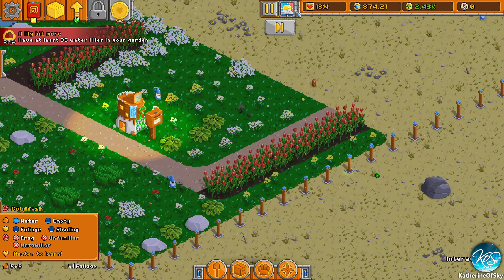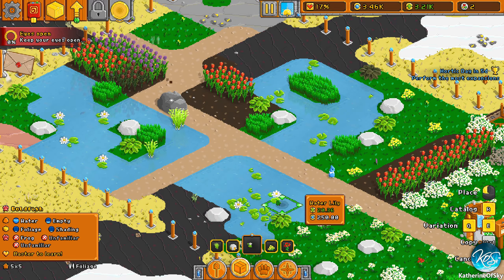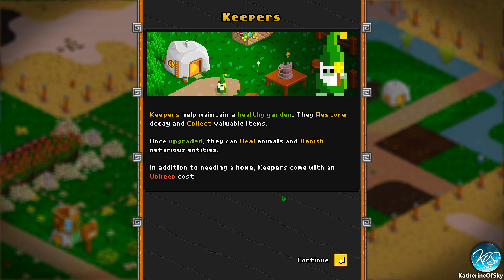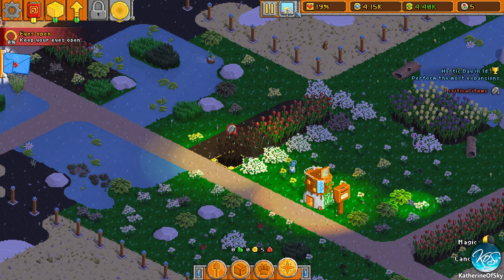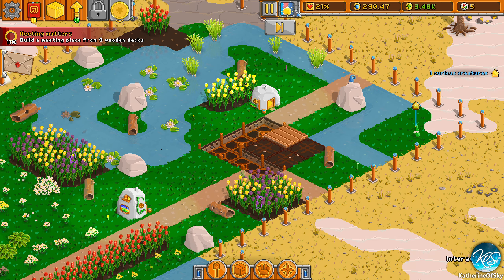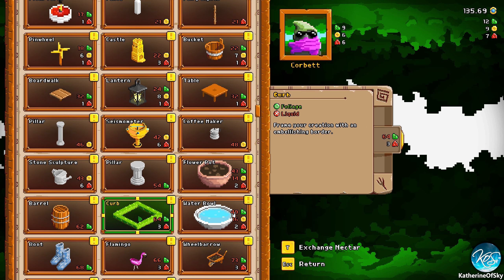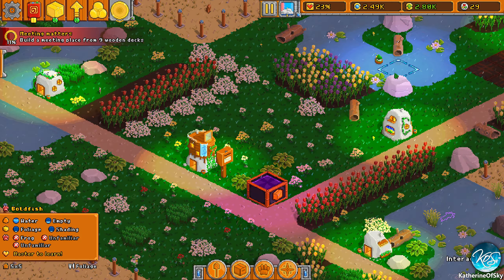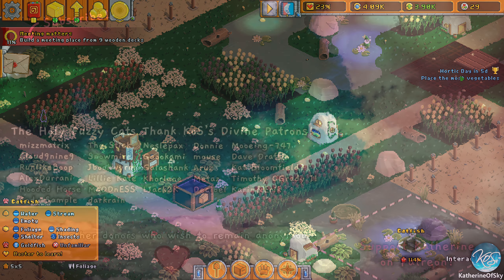Horticular 2 - Catfishing is a Beast (Lo-tempo relaxed Gaming asmr)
Horticular is a different sort of a base builder, where you house gnomes, and create habitats for animals of all sorts!

About Horticular:
Horticular is a relaxing garden-builder that begins with mysterious gnomes summoning you. Their wish? For you to breathe new life into a long-lost garden, abandoned by its previous caretaker.

Enter a magical world where you build up and expand a lush garden at your own pace. In your journey, you attract adorable animals to inhabit every corner; uncover helpful upgrades; and assist quirky characters for rewards and story development—all while juggling decay and fending off corruption sent by your nemesis!

Build and expand the garden of your dreams with hundreds of unlockable surface types and items. You set the pace and what to do next, whether it be developing a new vegetable area, progressing a lucrative story arch, or just sitting back and admiring your creation.

Create and preserve animal habitats to attract adorable creatures. Each species has its own requirements to fulfill before they pay you a visit, so you have to plan ahead if you want them all. Should you not take proper care of your inhabitants, they may leave you in pursuit of better luck elsewhere!

Immerse yourself in your personal garden diorama, complete with a day-night cycle and weather effects. But while a rainy and lantern-lit evening may be cozy, it is not just for show! You will find that darkness attracts unsavory characters, some animals prefer specific weather conditions, and lightning strikes loom under stormy skies.

Nurture your garden with magic. Over time, you will have to deal with unhappy animals, garden decay, and corrupted agents sent by your nemesis. But with a combination of helpful gnomes and your own magical gloves, you are sure to keep an everblooming environment.

Choose how your gardening journey develops by upgrading abilities and investing in new items. Since you make the decision, every playthrough is personal. But worry not; no choice locks you out of content, and you are able to collect everything!

Encounter multiple quirky characters writing you letters throughout the story. Each individual has their own specialty, and they frequently give you tasks to carry out in exchange for a reward. What you decide to pursue is completely up to you, and there is always something waiting to be done.

And more...
- Rename inhabitants to personalize your garden.
- Measure your horticultural career during the in-world gardener competition.
- Exchange valuable plant nectar for new decorative items.
- Snap pretty pictures in the camera mode and share your creation with the world.
- Modify the game with easily accessed game data files and the included editor.